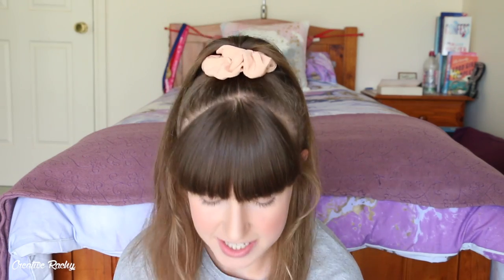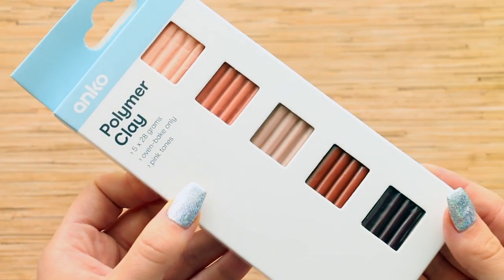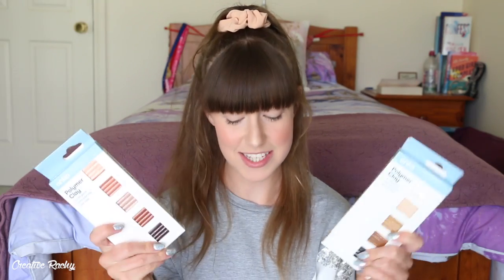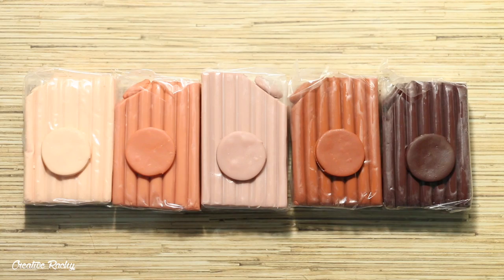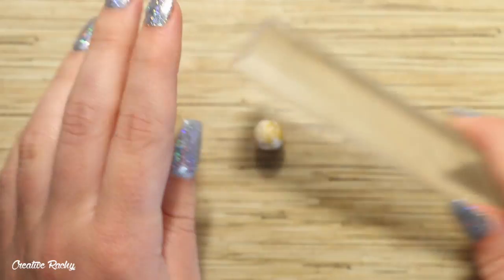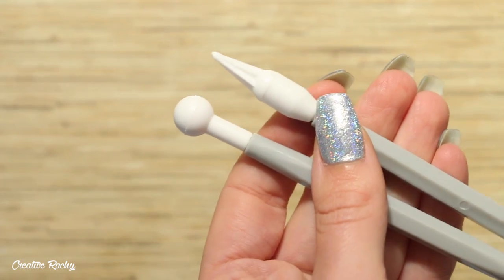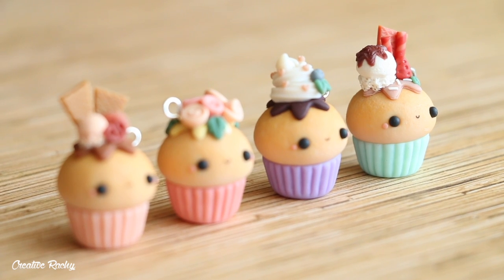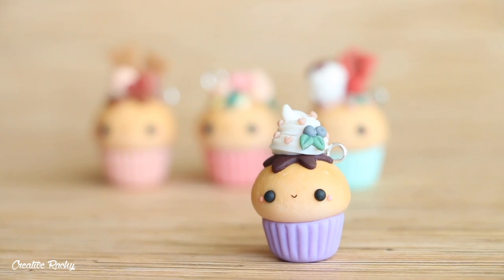Testing Kmart Polymer Clay │ Anko Clay Review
Hi everyone! :)

In this video I review and try out Anko polymer clay from Kmart Australia for the first time.

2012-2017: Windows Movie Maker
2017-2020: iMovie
2021-current: Final Cut Pro X